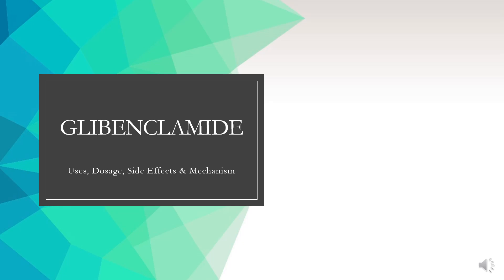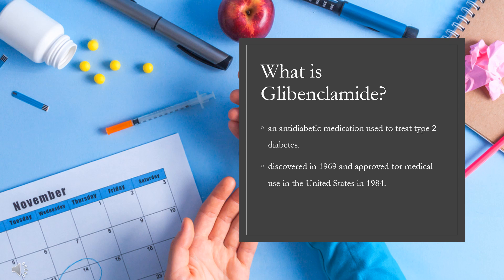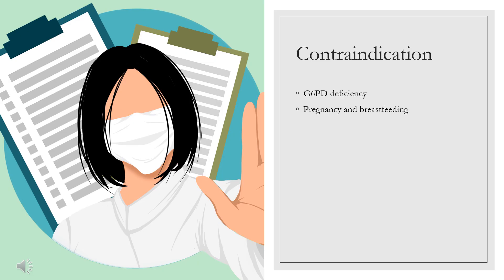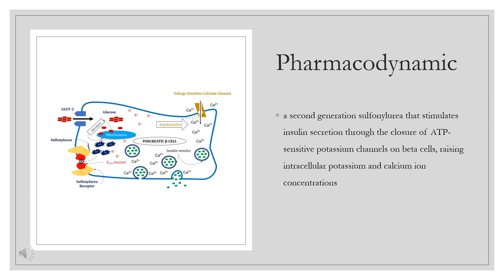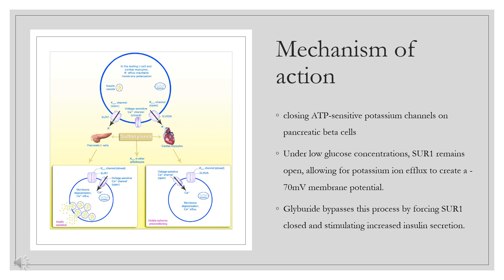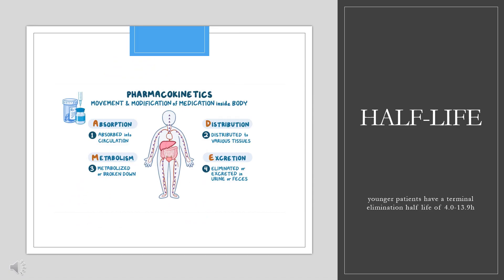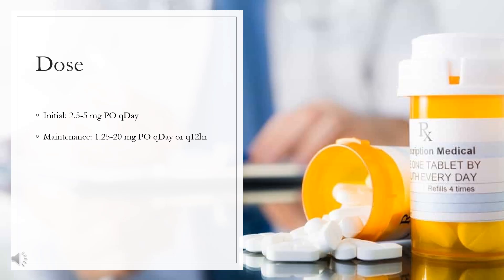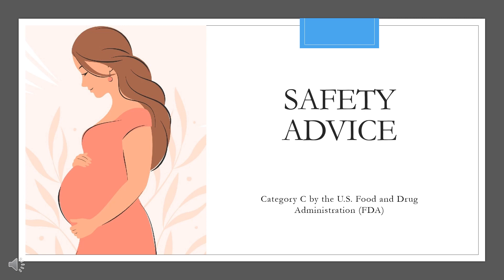Glibenclamide | Uses, Dosage, Side Effects & Mechanism | Micronase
Glyburide (Glibenclamide) is a sulfonylurea used in the treatment of non insulin dependent diabetes mellitus.

In this video, let’s find found:
What is Glibenclamide?
What is Glibenclamide used for?
Contraindication
What are the side effects of taking Glibenclamide?
How does Glibenclamide work?
How to use Glibenclamide?

📚 Sources / References
•  Medication information (uses, pharmacodynamics, mechanism of action, half-life):